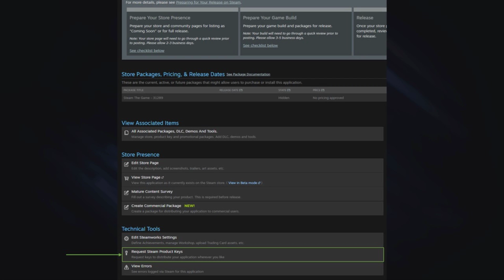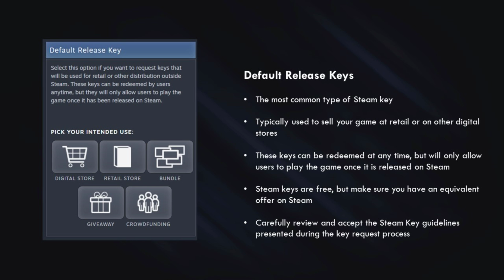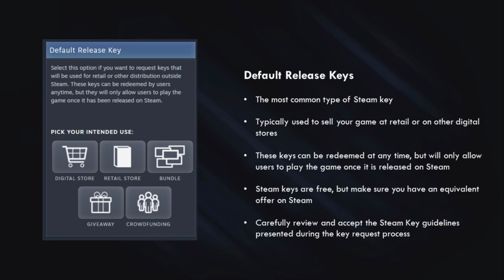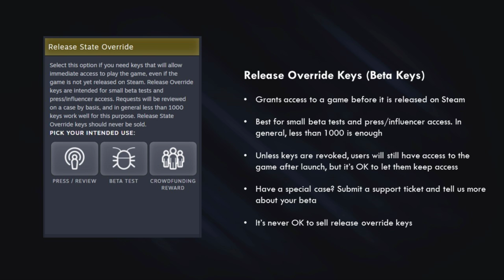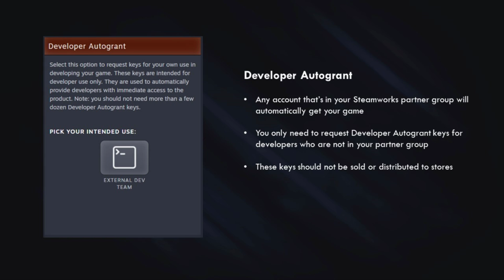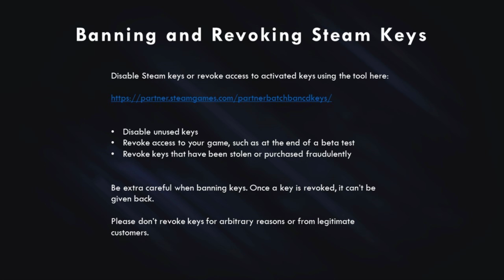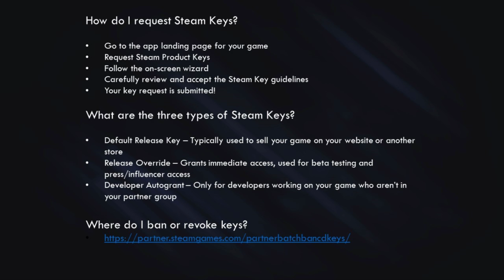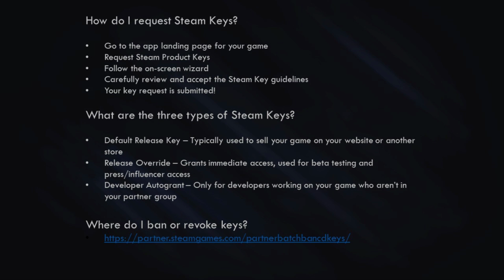Steamworks Quick Tips - 3 Types of Steam Keys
This video walks you through how to request Steam keys and details the three types of Steam keys.

Lots of more information about Steam keys can be found in our Steamworks Documentation

Questions? Contact our biz and tech team directly